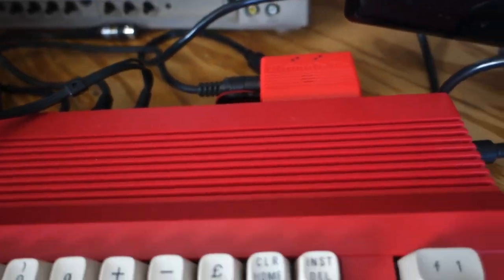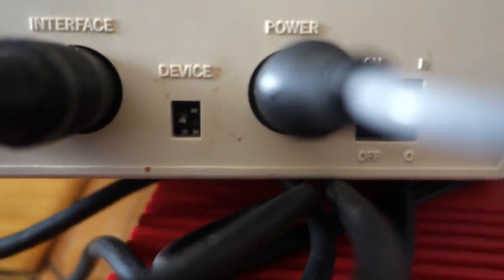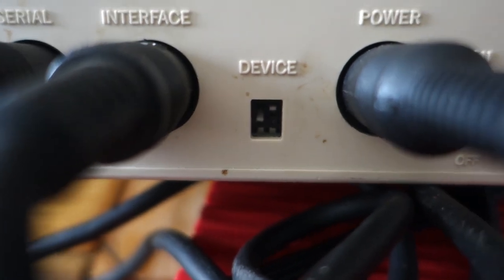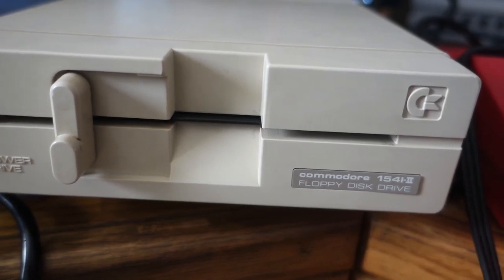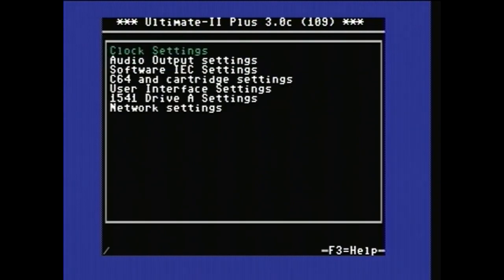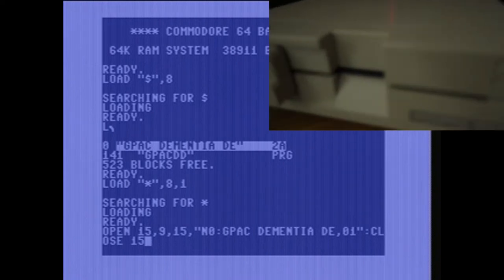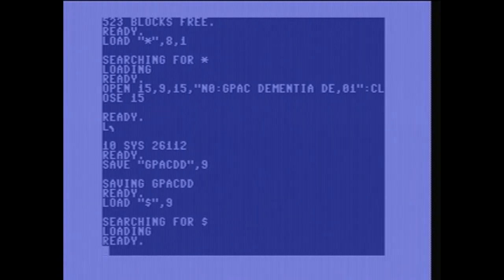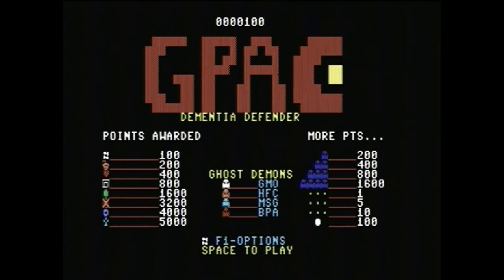C64 - Saving Digital Program to Floppy Disk | Tutorial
Hello everyone, with the 2017 Portland Retro Gaming convention quickly approaching, I realized I need to create a few more copies of my Pac-Clone Game on physical media.  This video tutorial shows the method I used to accomplish this task.